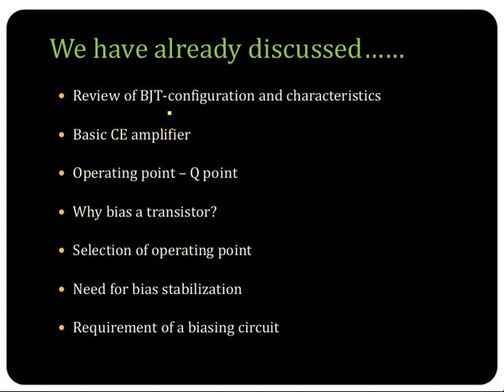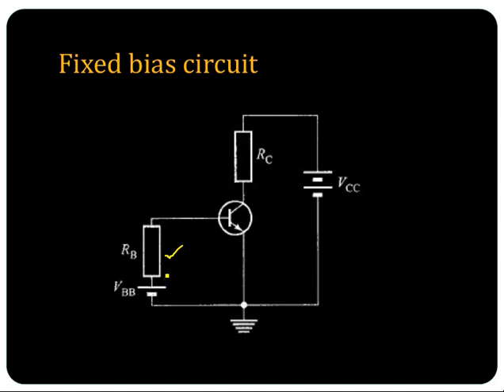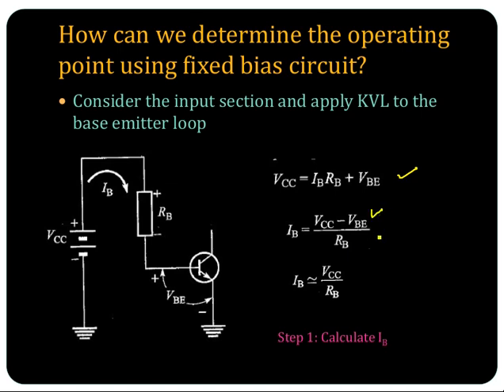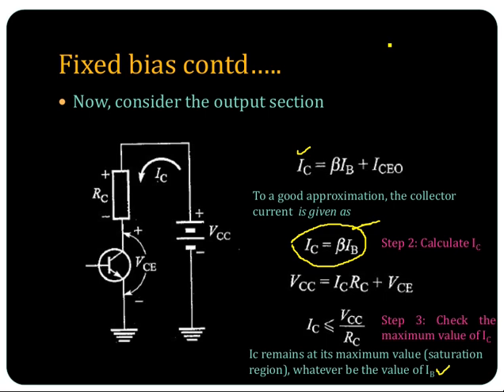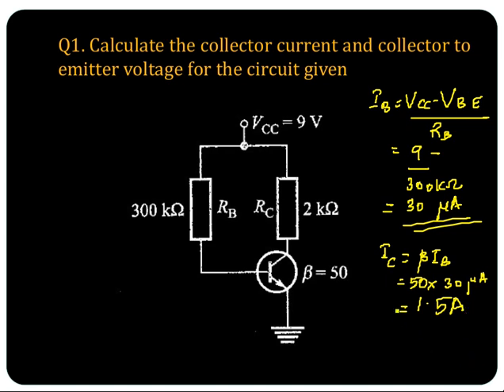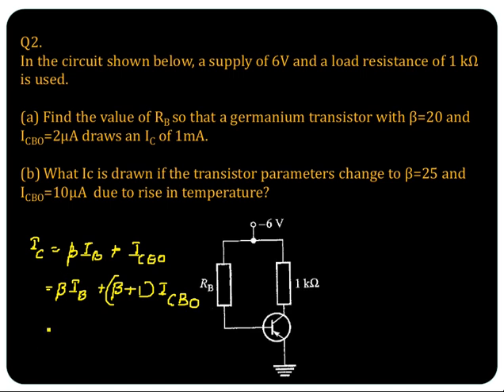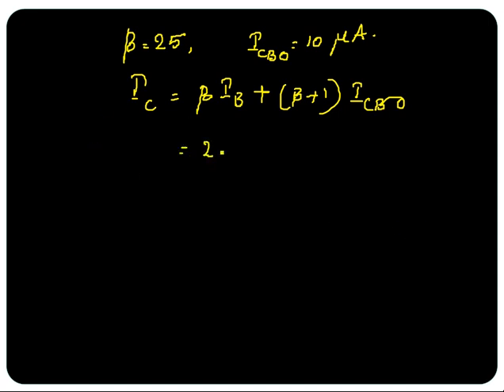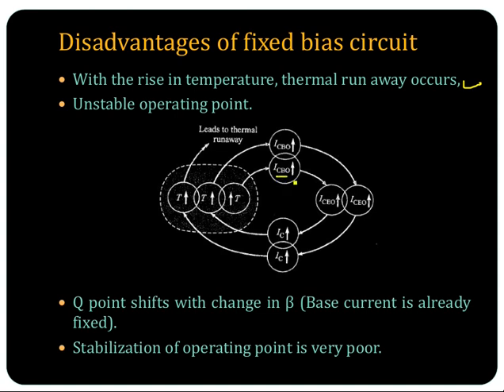AE Lecture 3: part 1 (Fixed Bias)